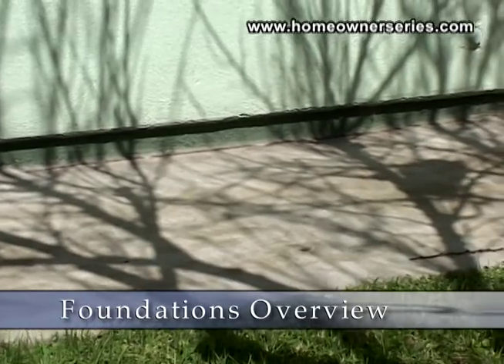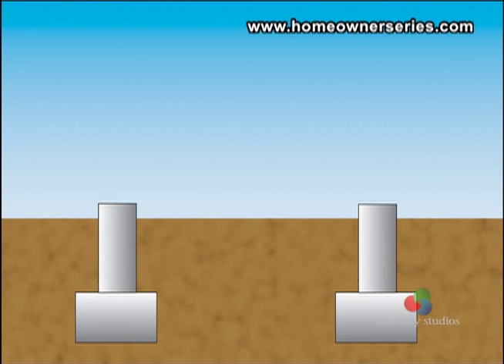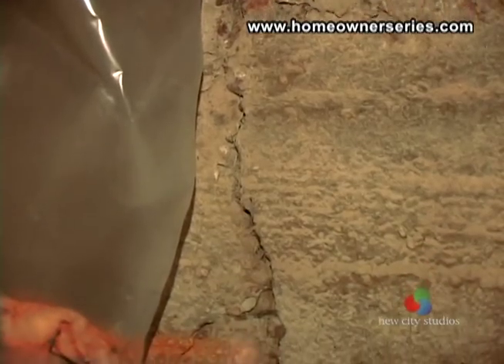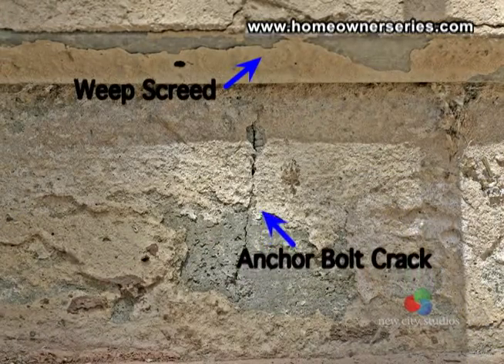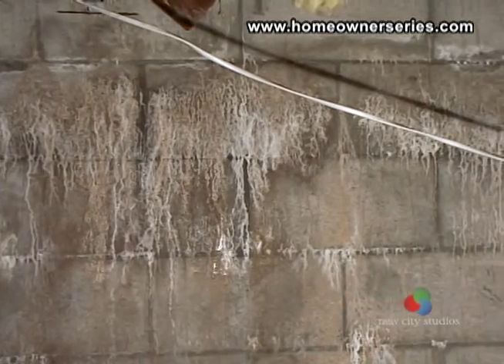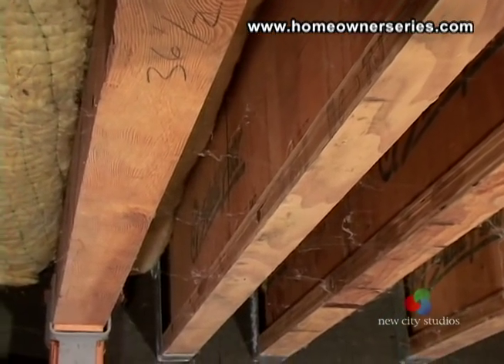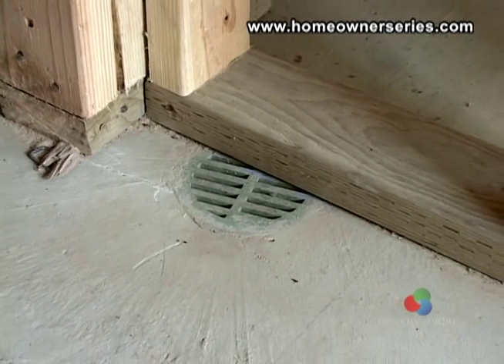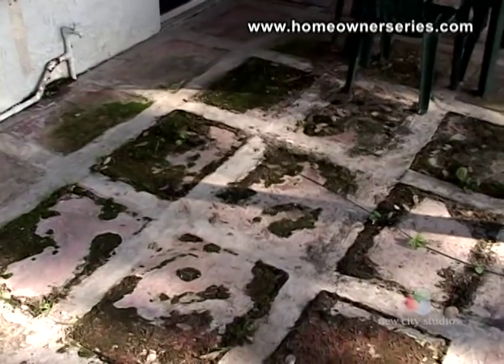Home Inspection - Foundations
The foundation of a home is a particularly important area to inspect.  The foundation is the main support for the home.  If there are problems with the home's foundation, repairs not caught early may become extremely expensive.

The supporting structure of a home is mainly configured in three different ways.  These three arrangements have similar features like concrete footings that support the home's weight, yet also differ greatly and need to be looked at on an individual basis.

Illustrated here is a "pad style foundation".  This style of support system is built using concrete reinforced with steel rebar rods laid deep into the ground.  Over the footings rests the home's foundation, which is made of concrete rebar.  Tied into the foundation is the home's concrete-rebar slab, which supports some weight but is not designed to be a supporting feature in the home.  When this type of home is built its footings, foundation, and slab are poured at the same time creating one solid piece.  Note that the footings and foundations do extend into the center of the home, under the main weight bearing walls.

The next home was built over a crawl space.  This style of support structure is consistent with the pad style, in that it is built with concrete-rebar footings and a cinderblock foundation reinforced with rebar.  The difference is that the home is slightly elevated and the main floor of the home is built overtop of wooden joists, instead of a concrete slab.  The wooden joists extend from foundation point to foundation point.

The last style of support structure we will look at is a home built with a basement having both a concrete slab and an enlarged crawlspace.  Concrete-rebar footings are poured and cinderblock reinforced with rebar is used to build the foundation, which becomes the basement walls.  A cement slab is poured at the bottom of the foundation, which is now the basement floor.  The 1st floor of the house rests on the wooden joists that extend from foundation point to foundation point.

Though your cursory inspection of the foundation is very limited, it is important to look as close as you can.  Problems with the foundation will affect many other areas of the home, and the costs of repairs will grow rapidly.  Taking the time to look for clues throughout the house, should give you an indication of the homes overall soundness, saving you both time and money.  During your inspection, if problems are discovered with the foundation only a licensed structural engineer can give you a written certification to the foundations soundness.  Home inspectors cannot provide this service, so do not be fooled into having a home inspector certify structural problems.

Begin your inspection in the main areas of your home.  Bound doors and windows, along with cracked walls are often indications of unseen ailments beneath your feet.  Make a walking inspection of the perimeter of your home.  The exposed foundation is usually the small inset band of concrete or masonry at the bottom of your house.  Look along this band for any cracks, water damage, or crumbling, paying attention to any clues that can be found.